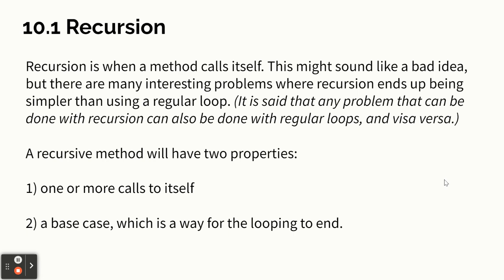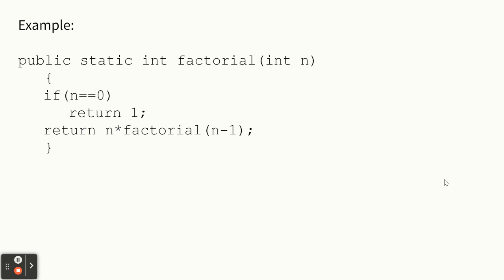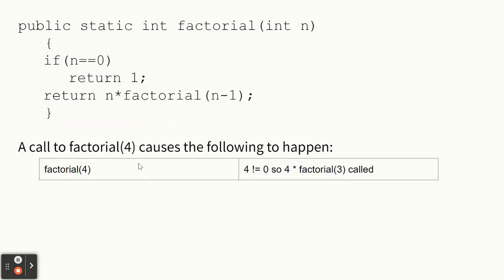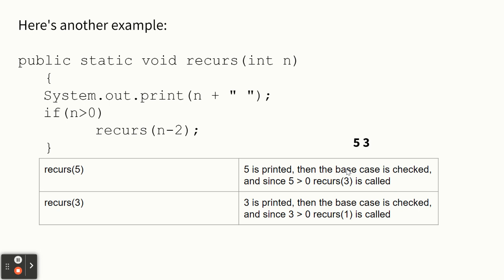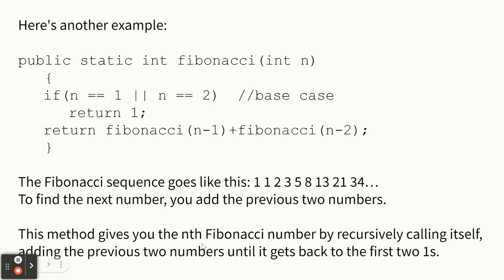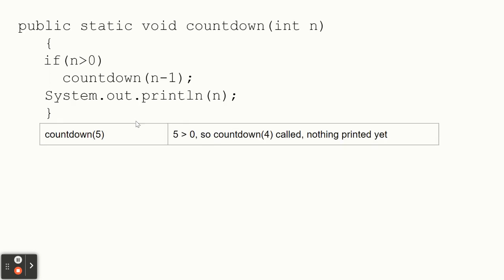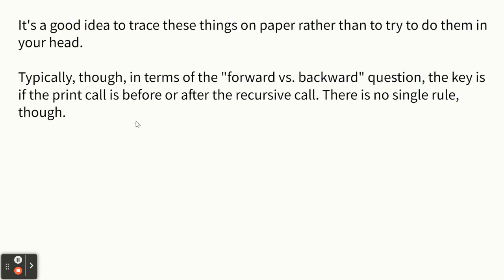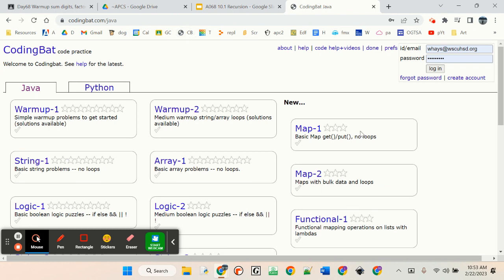Notes 10.1 Recursion 2-22-23